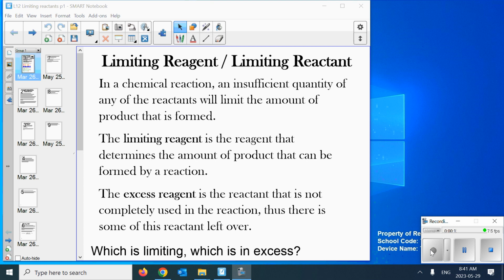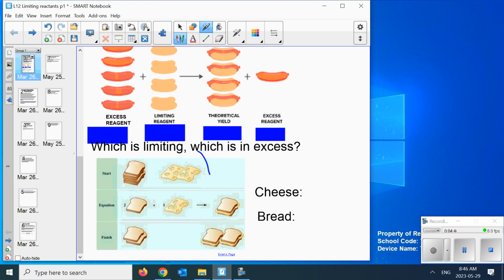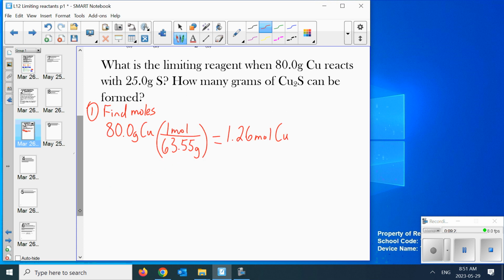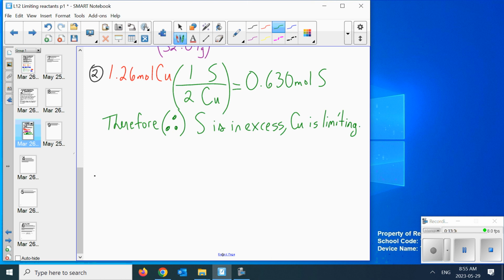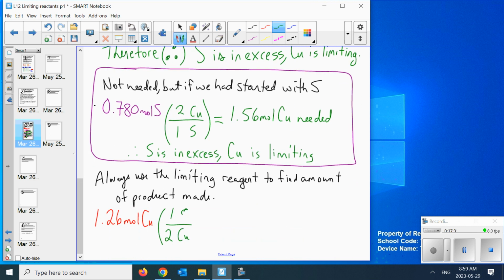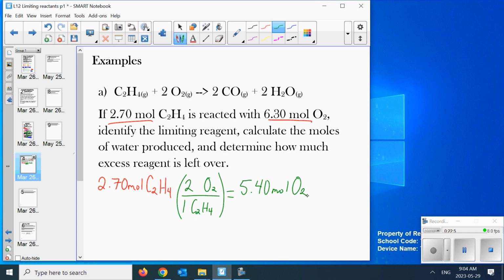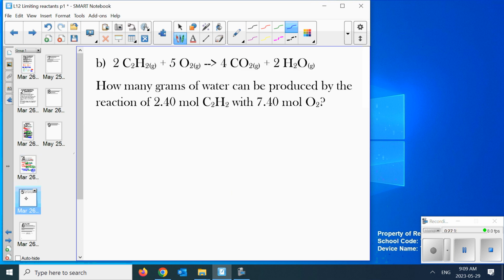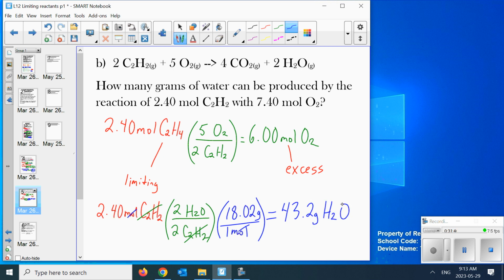Chimeistry L12 Limiting reagents